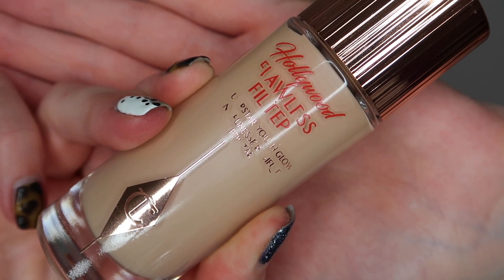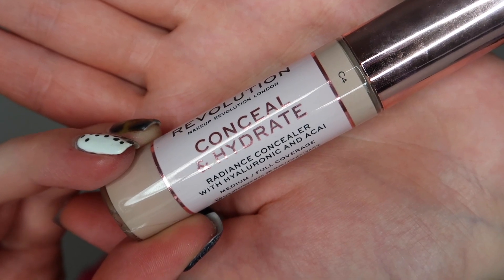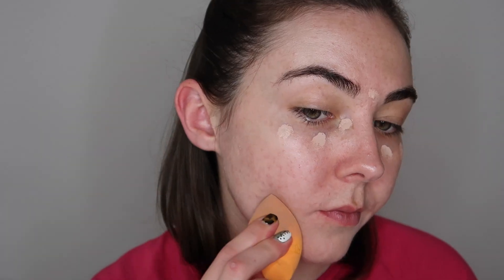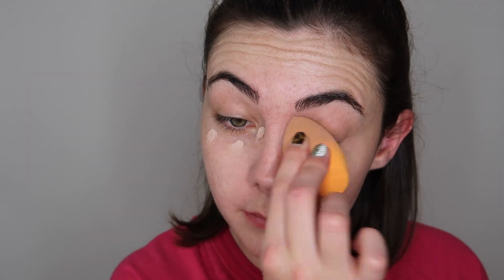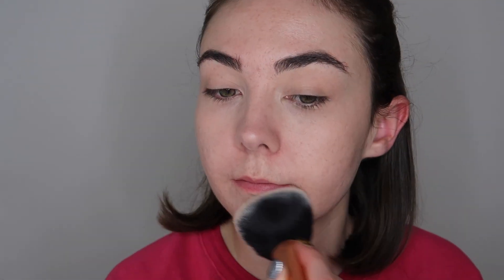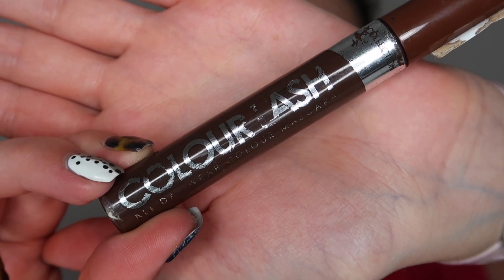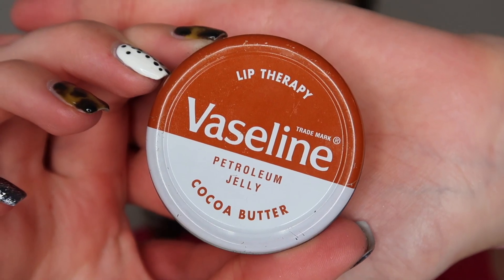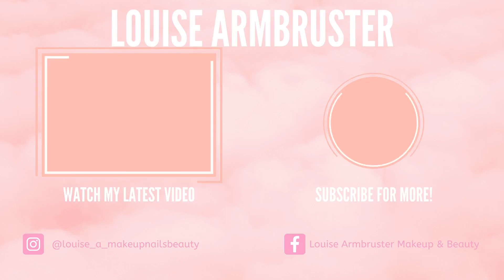❌NO MAKEUP MAKEUP LOOK ❌ NO FOUNDATION TUTORIAL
Hi guys!!
Todays video is a no makeup makeup look with NO foundation!!  This is perfect for anyone who either usually doesn't wear a lot of makeup or if you guys don't want to go completely bare faced but want to just enhance your natural beauty!!